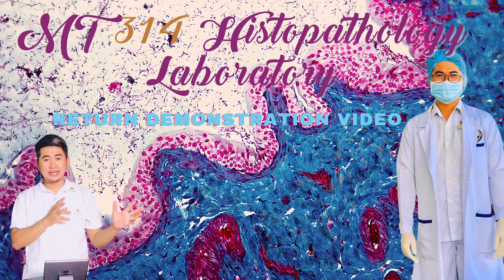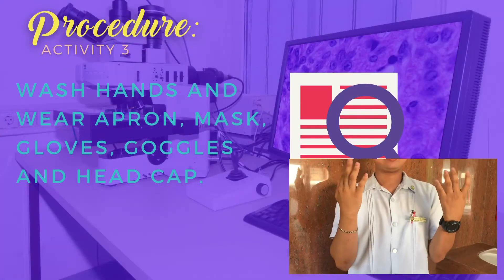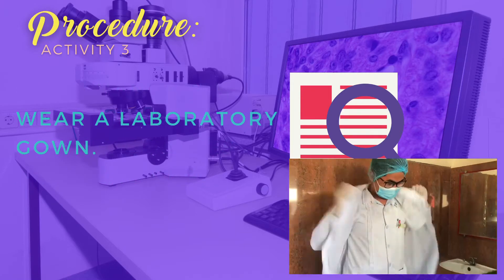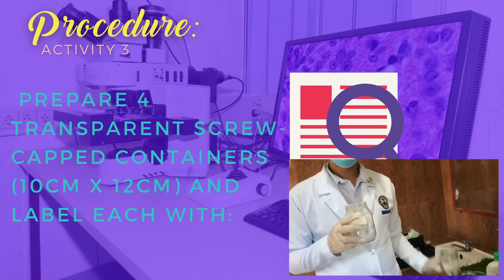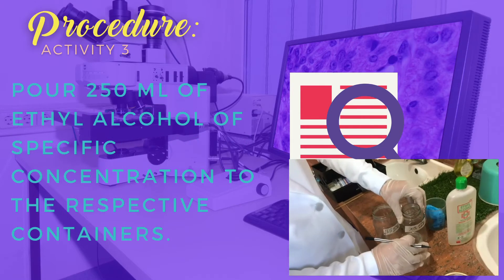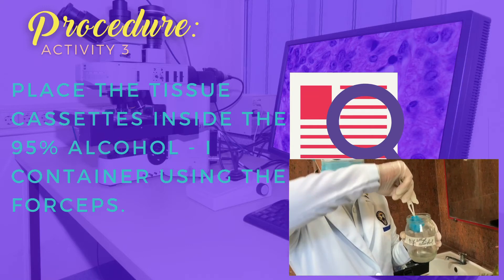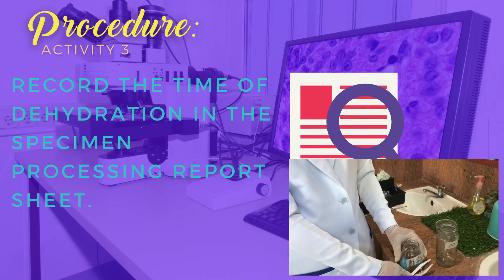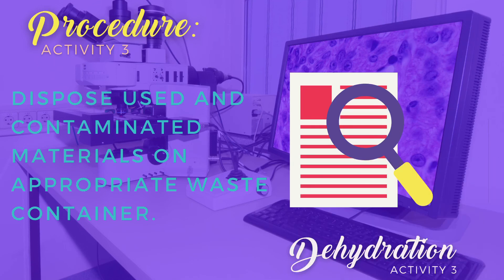Lepura_RD Dehydration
Dehydration
Nikki Lyn L. Sumagaysay
St. Alexius College
Medical Technology Department

Carson FL, Hladik Cappellano C. Histotechnology: A Self-Instructional Text. 4th ed. Chicago, IL: ASCP Press; 2014.